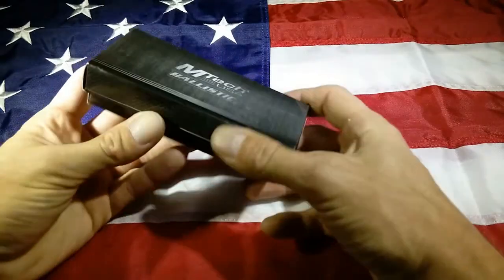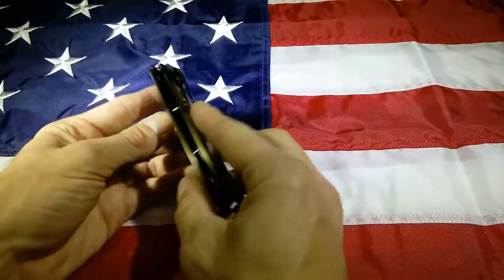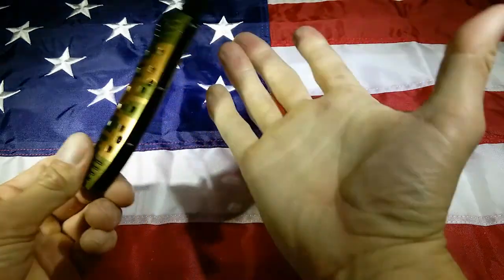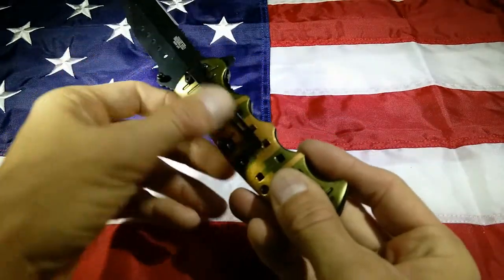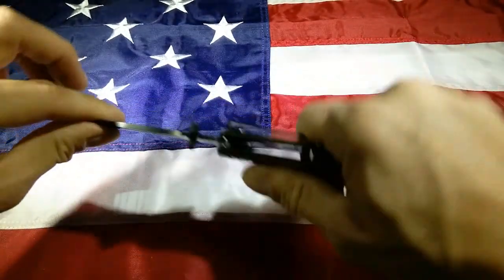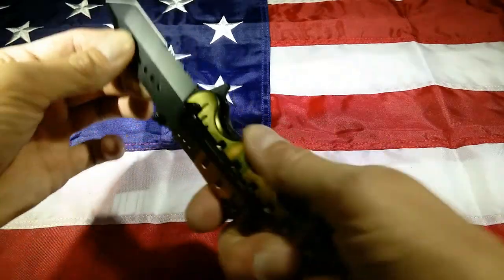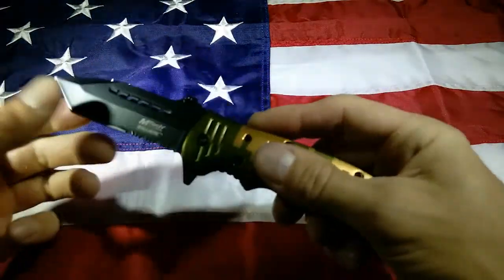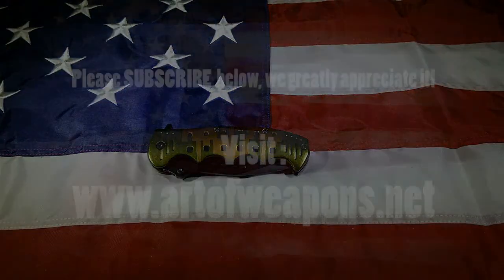Art of Weapons - Mtech Ballistic "Plexus" Knife